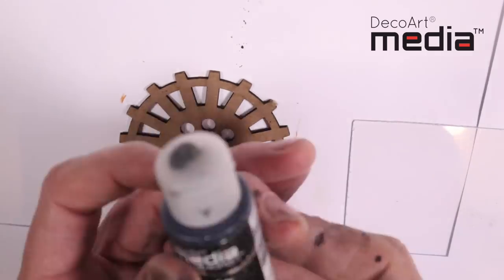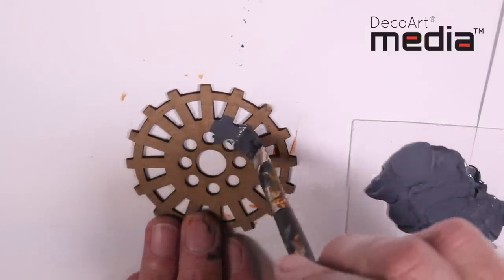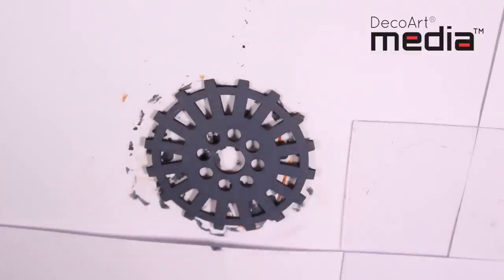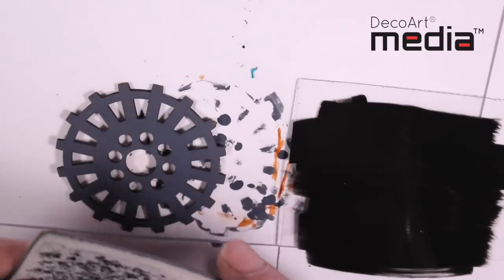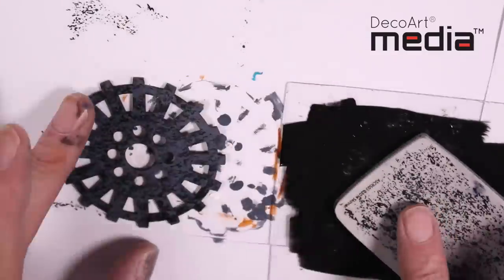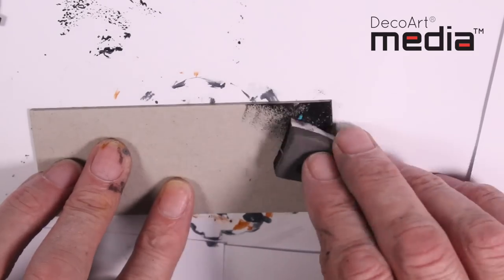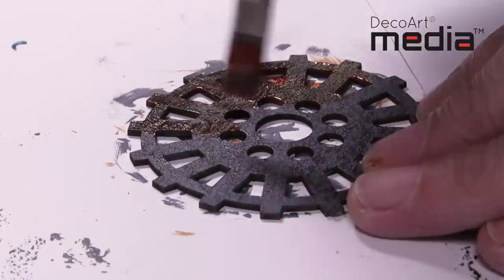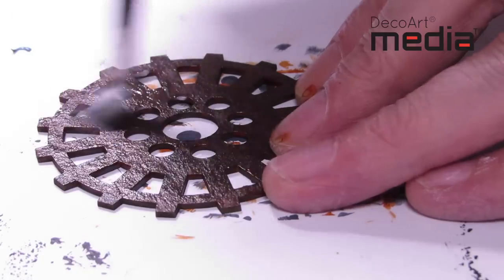Easy Rust Painting Part 2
Part 2 of a series of video tutorials with Andy Skinner, showing easy techniques for painting faux rust effects using Decoart Media Fluid Acrylics and my Stampendous industrial texture stamp set.